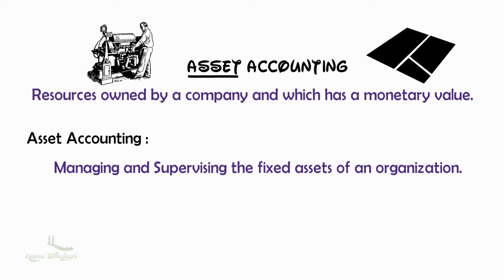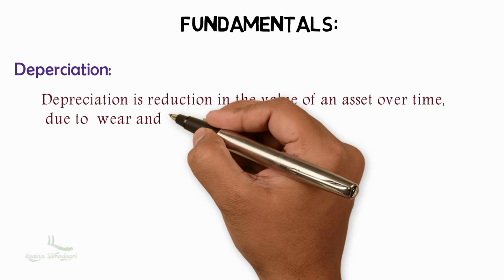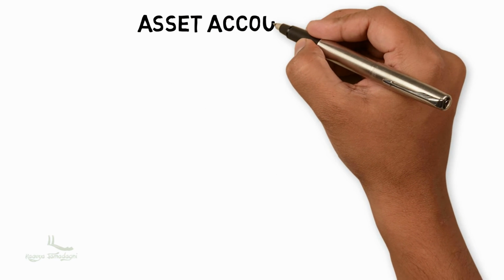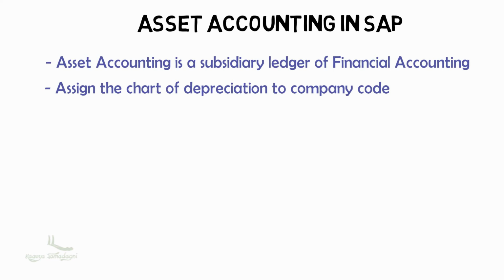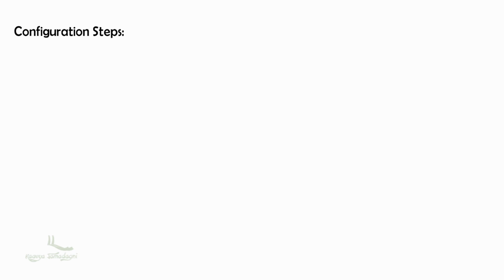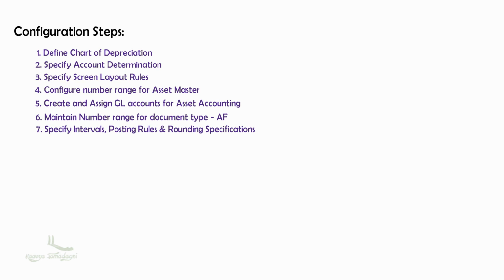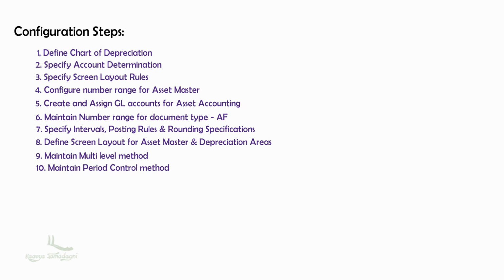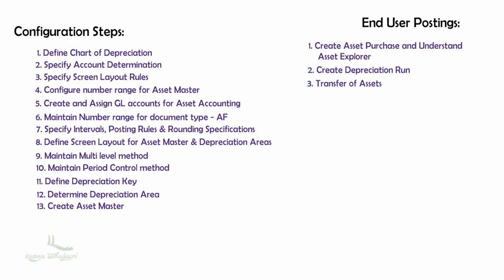16.1 - Asset Accounting Introduction - SAP FICO